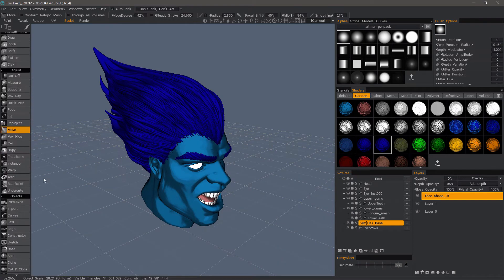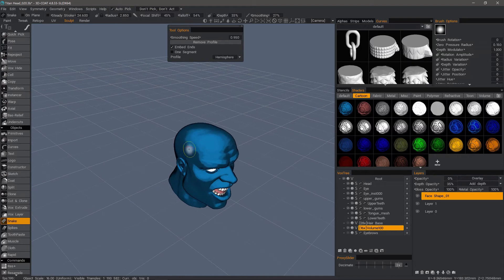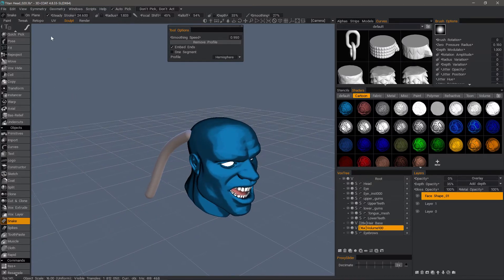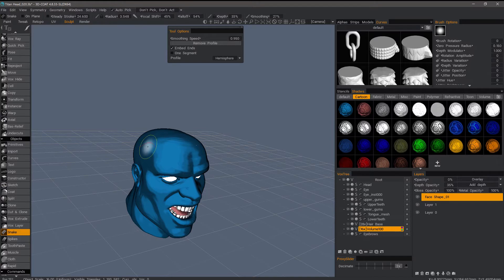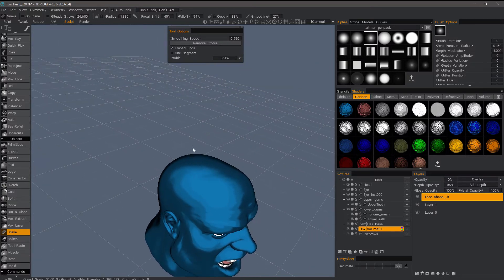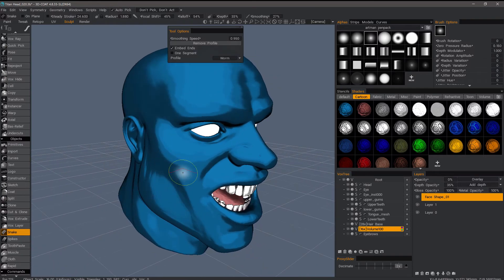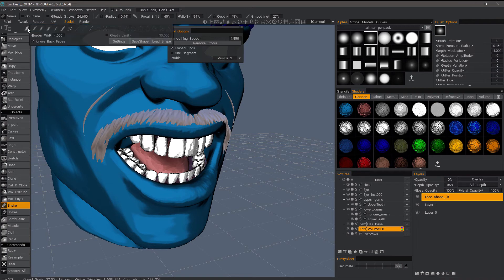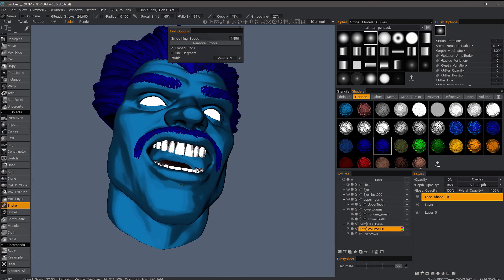Snake Tool Pt 1